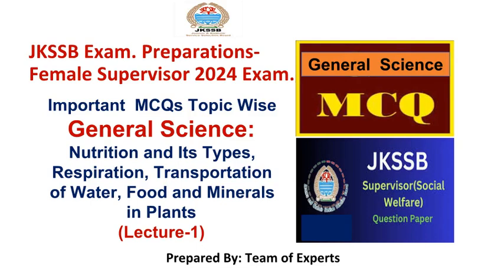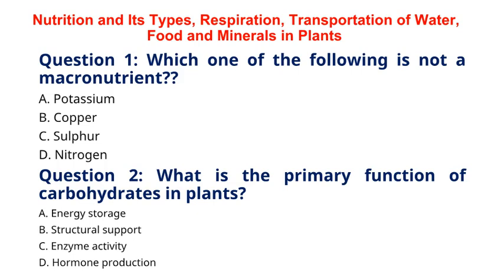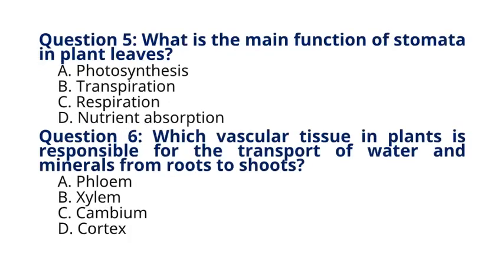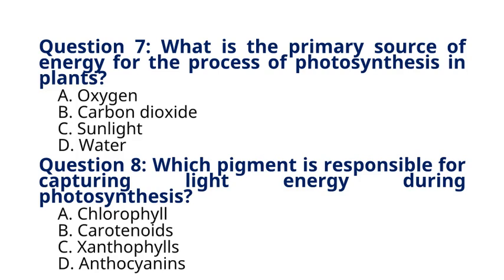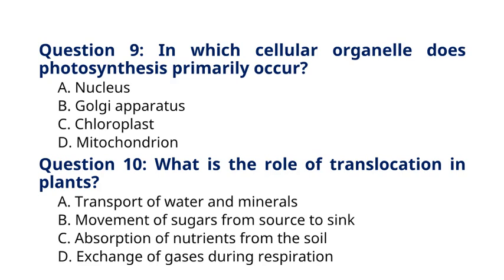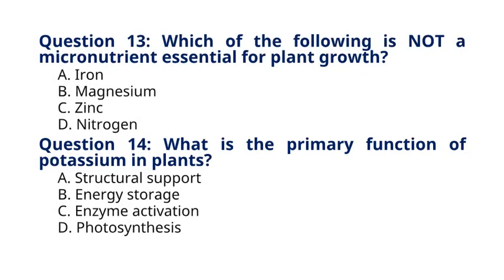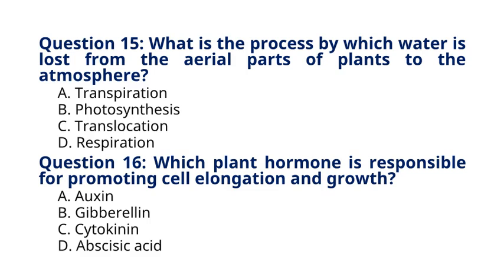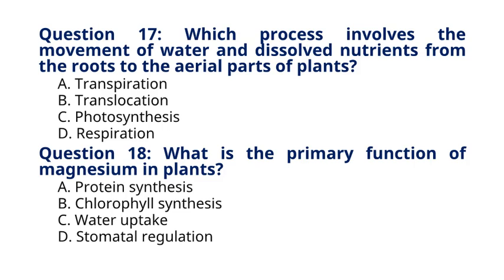Nutrition & Its Types, Respiration, Transportation of Water, Food and Minerals in Plants-MCQs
Nutrition and Its Types, Respiration, Transportation of Water, Food and Minerals in Plants.
General Science
jkssb
jkssbsupervisor
jkssrb
supervisor
femalesupervisor
socialwelfaredepartment
sociology
jkssbpanchayataccountsassistant
jkssbaccountassistant
jkssb posts
supervisor
socialwelfaredepartment
femalesupervisor
Related Quarries